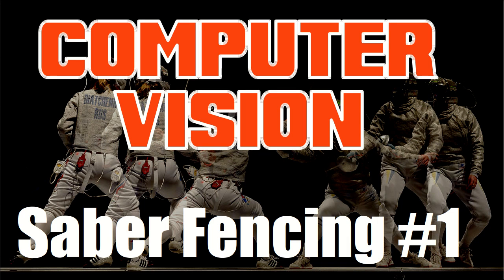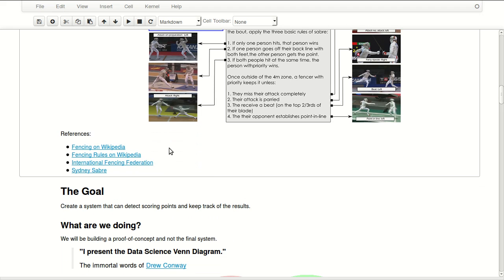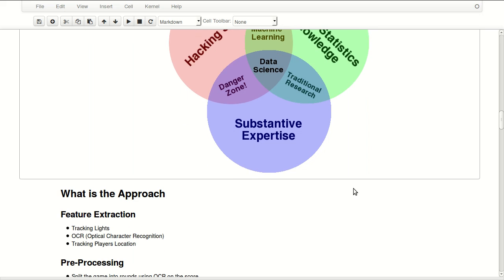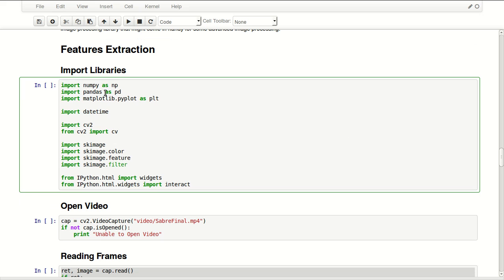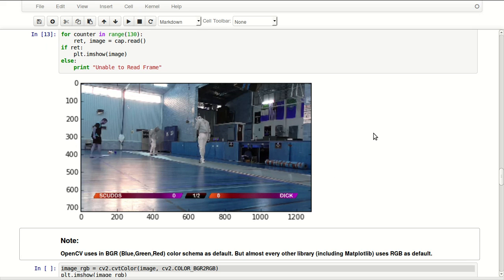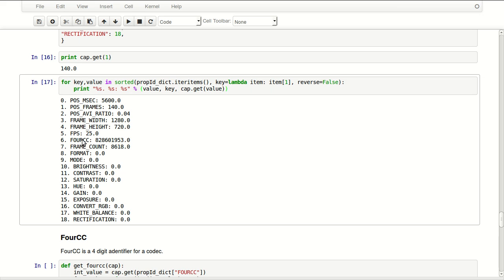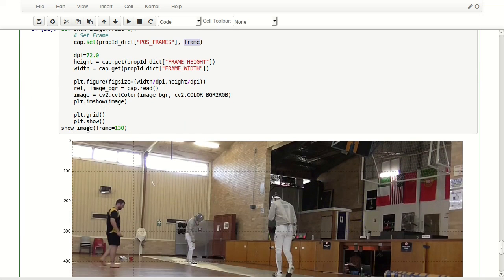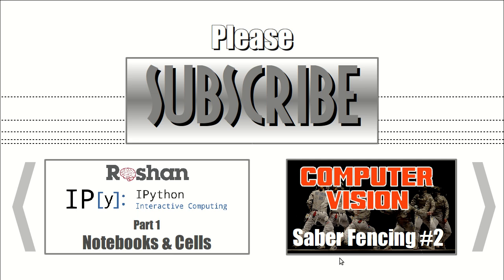Saber Fencing - Computer Vision #1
I'm building a system based on computer vision technology to help with refereeing Saber Fencing. I'm using OpenCV and Scikit-Image to do this project. I hope to post more of these often.

Thumbnail Credit:
© Marie-Lan Nguyen / Wikimedia Commons / CC-BY 3.0